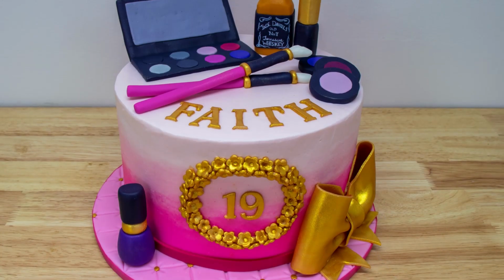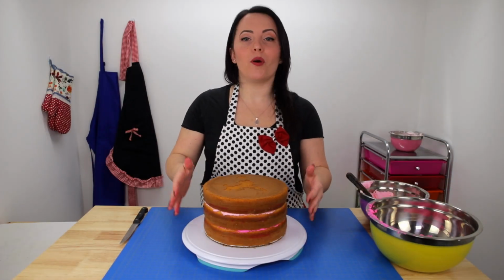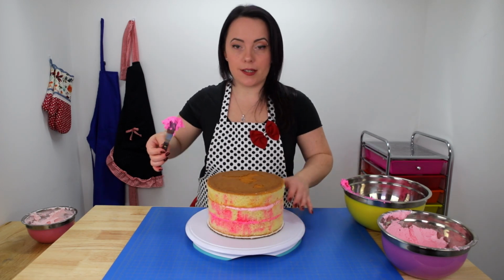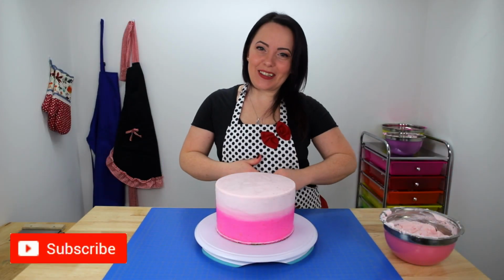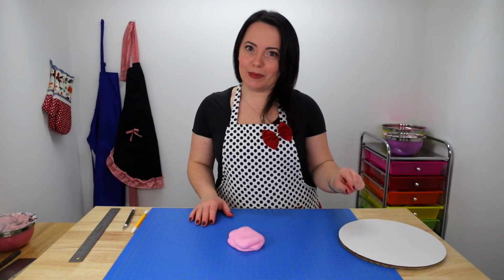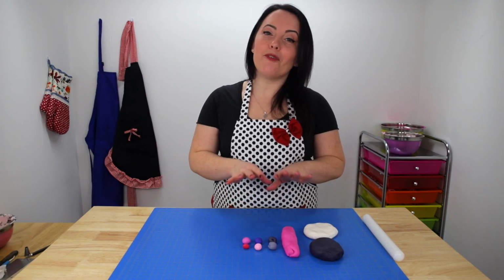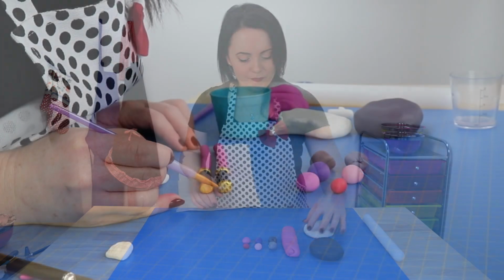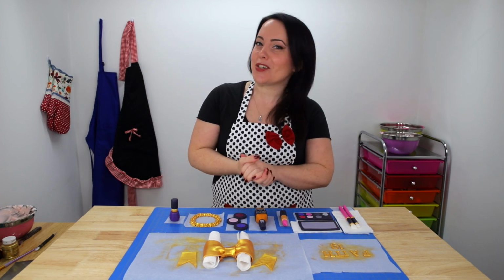Makeup Fashion Cake | DIY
Love cake? Love Makeup and Fashion? Of course you do. Why not stop by and check out this easy DIY Makeup Fashion Cake. Covered in buttercream from top to bottom and the lovely fondant accessories makes this cake shine. This DIY cake is sure to make any Lady in your life blush.

All links lead to Amazon.ca or Amazon.com